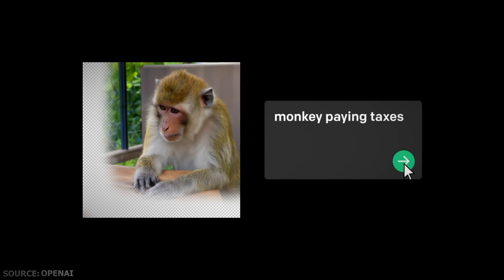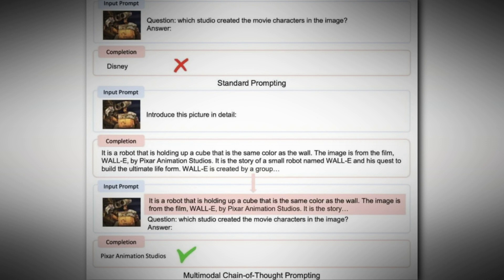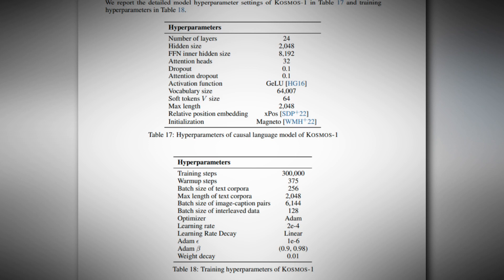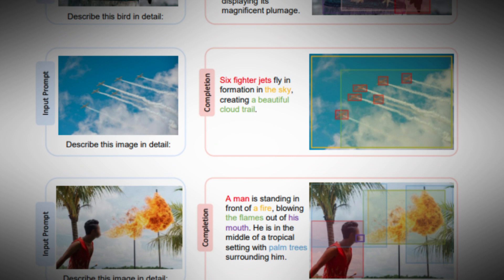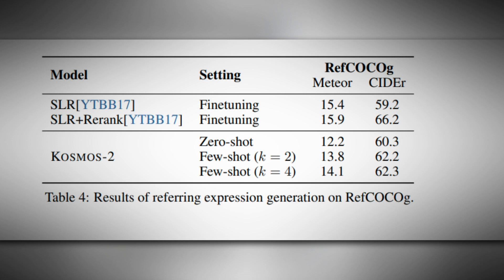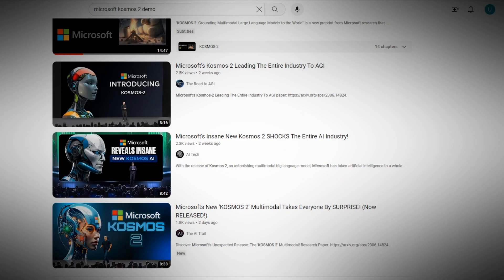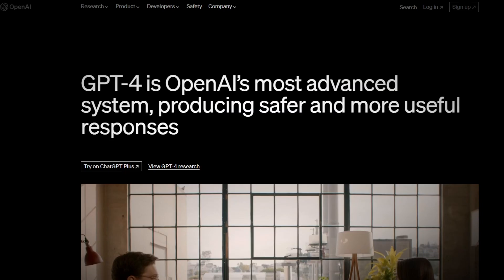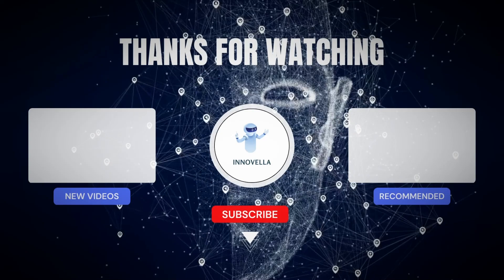Microsoft’s Kosmos 2: Everything You Need to Know About the Future of Multimodal Ai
In this captivating presentation, we'll delve into the revolutionary world of Kosmos-2, an exceptional multimodal large language model destined to redefine the landscape of artificial intelligence. Developed collaboratively by dedicated researchers from Microsoft Research Asia, Microsoft Research Redmond, and Microsoft Al and Research, Kosmos-2 stands as a true game-changer in natural language processing and multimodal AI.

With Kosmos-2, we break through the boundaries of existing NLP models by seamlessly integrating images, videos, speech, and text, bringing us ever closer to achieving human-like intelligence in machines. Its extensive training, leveraging an immense multimodal corpus, empowers Kosmos-2 with comprehensive knowledge acquisition from various sources, making it a truly holistic AI model.

Join us on this enlightening journey as we explore the key features of Kosmos-2, including its large-scale multimodal pre-training, unified vision-language framework, extraordinary multimodal fusion and generation capabilities, and task-adaptive fine-tuning. We'll delve into its potential use cases in image captioning, video question answering, text summarization, image and video generation, and beyond. Be prepared to witness the next-generation AI in action! Let's revolutionize AI together!